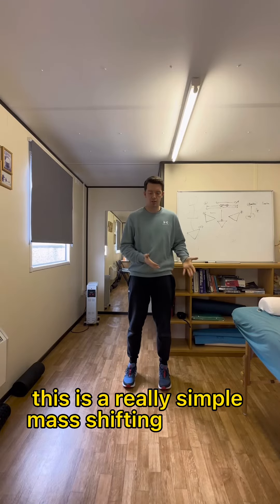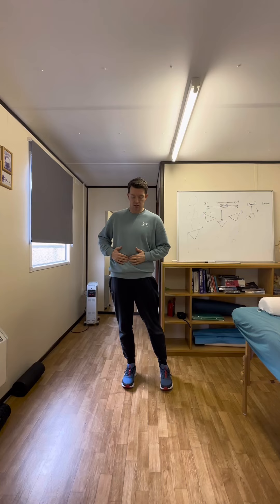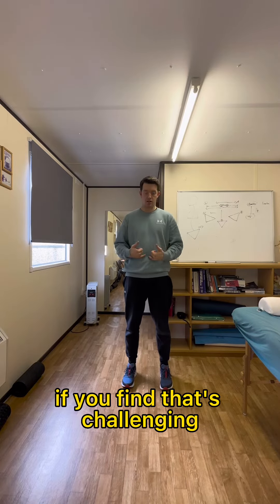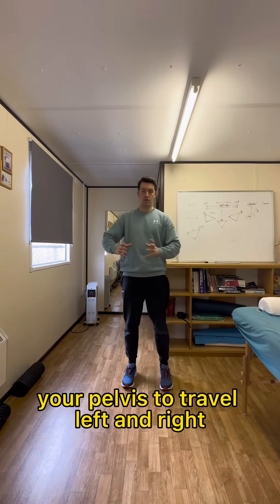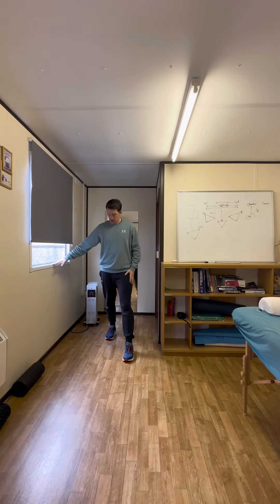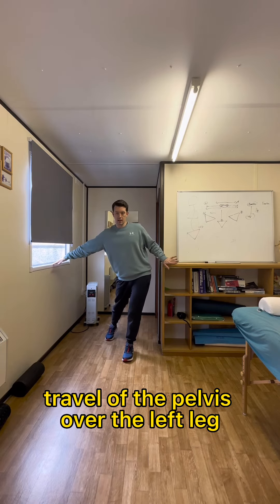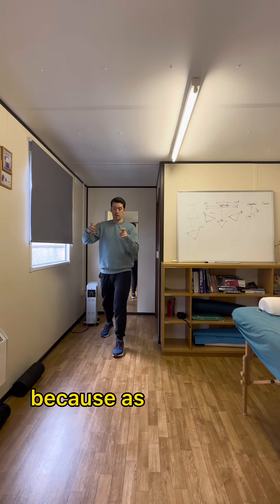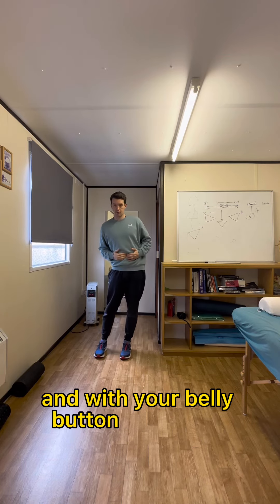Bellybutton Mass Shift & Balance Supported Mass shift